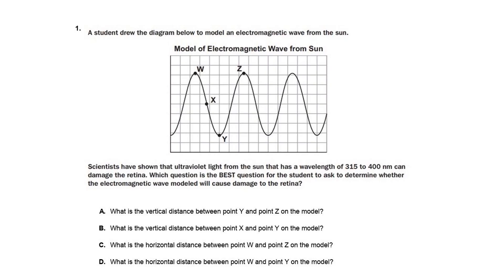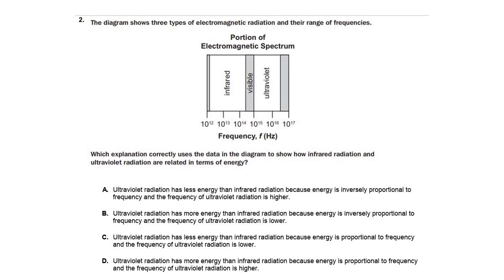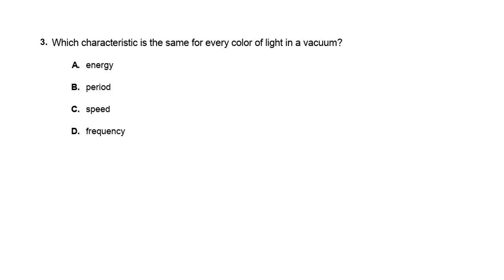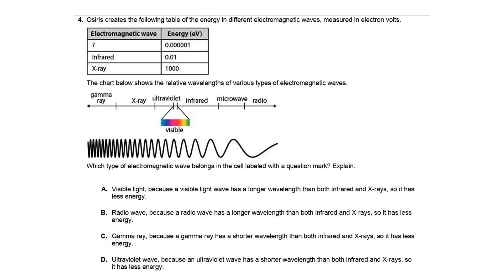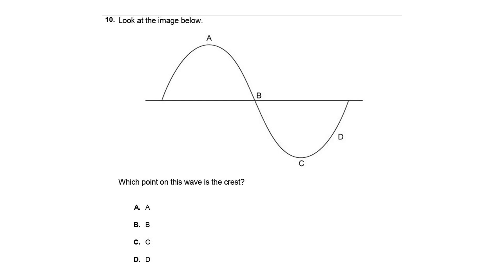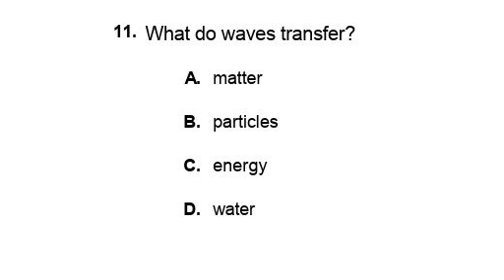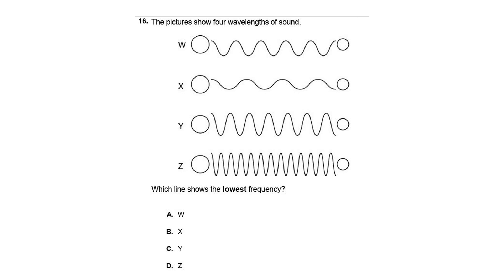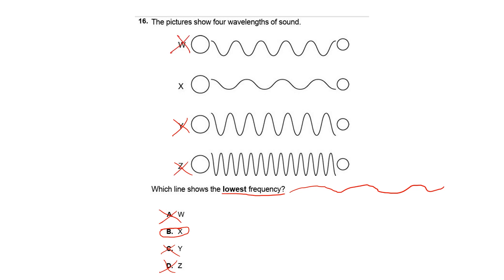Waves Review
In today's video we do a breakdown of waves assessment items.  We complete a think aloud for each question item to help us get to the correct answer.  We show students how to visualize each problem, focus specifically on what each question item is asking, and ballpark items by eliminating incorrect answer choices until they have the best chance of answering correctly.  This is useful to help your students prepare for the EOG assessment in physical science and deep dives on question analysis.